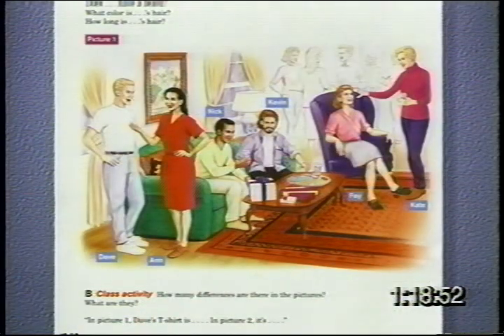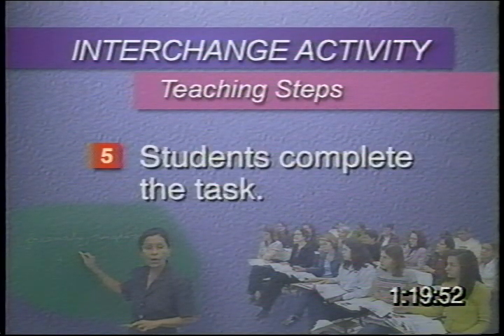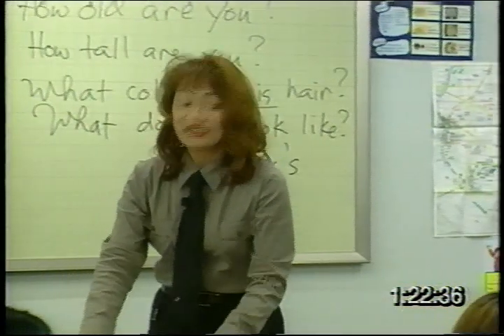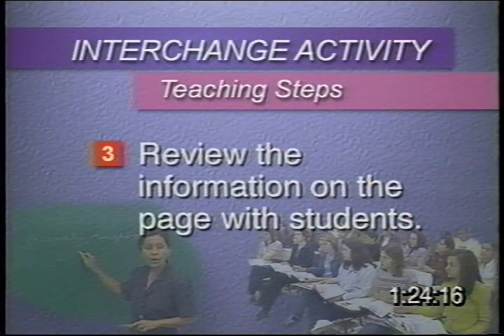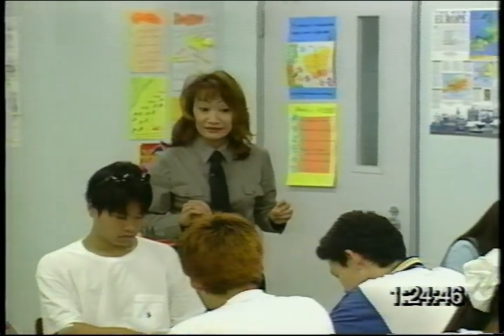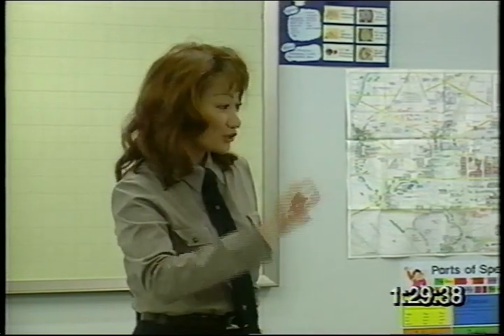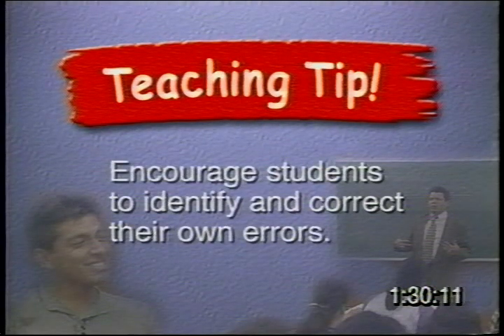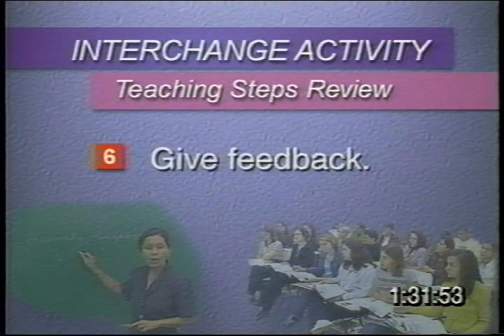Int (Interchange Actv-Speaking).mp4